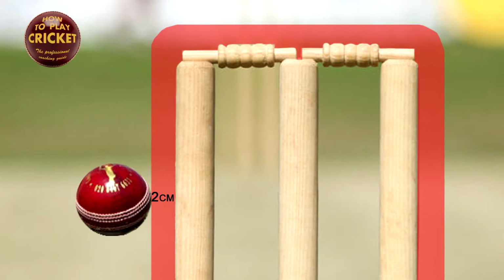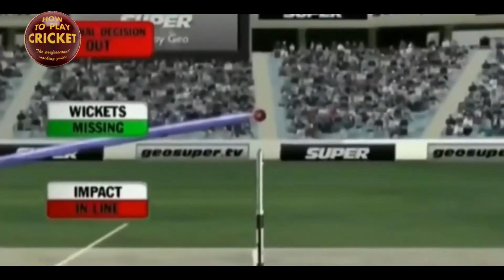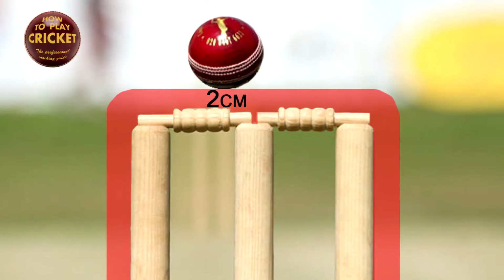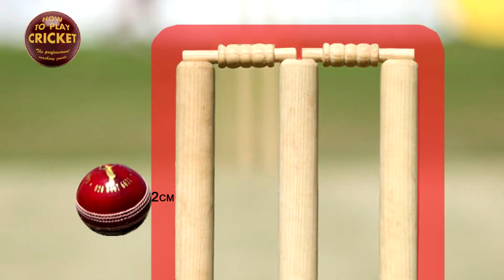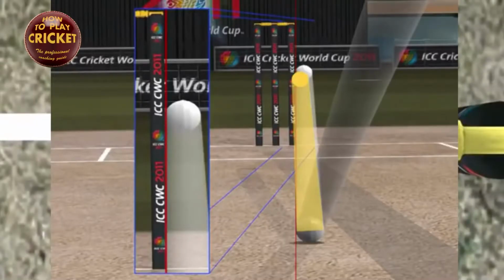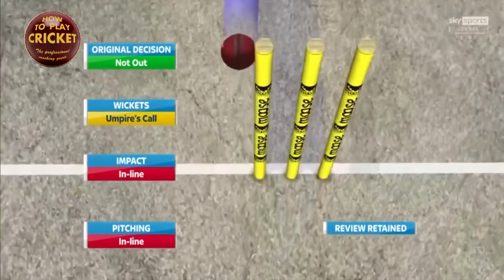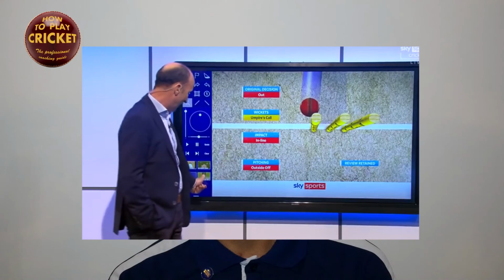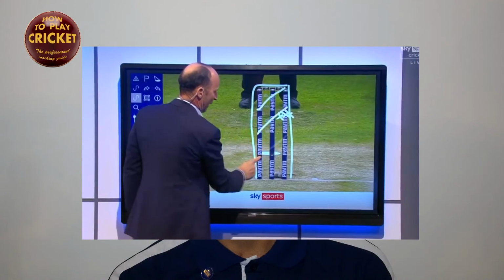The 2% Problem with DRS 'Umpires Call' in Cricket and the Solution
This video is in response to Virat Kohli problem with DRS and the subsequent analysis by Nasser Hussain.

Here is my reasoning that Nasser Hussain has not addressed the actual issue of umpires call in DRS over turning the original decision.